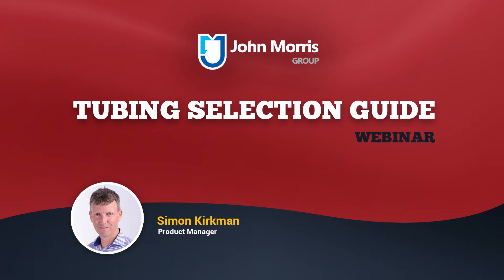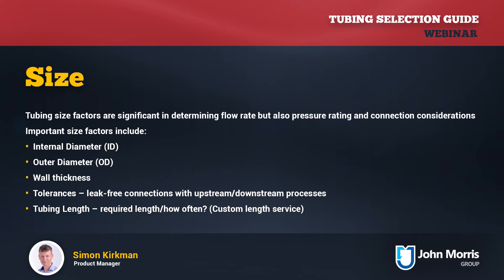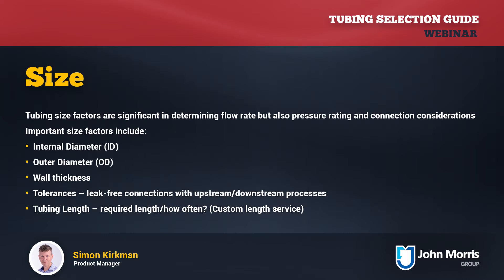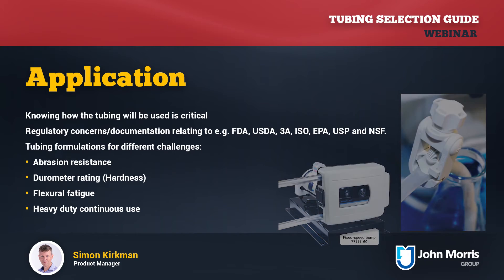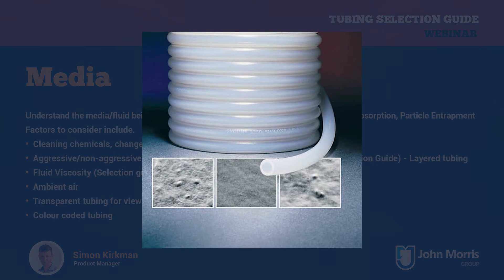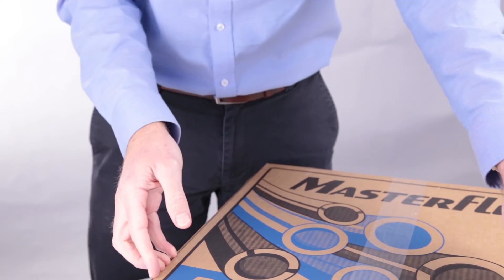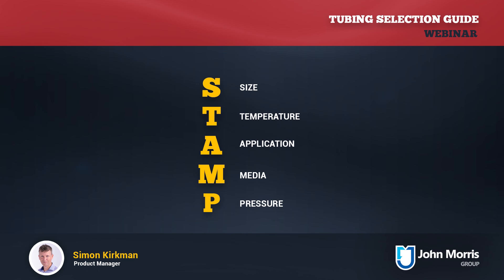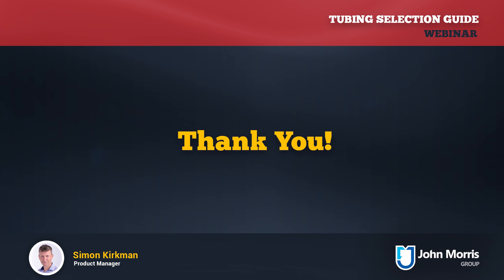How to Select Your Tubing? - A Masterflex Selection Guide Webinar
Tubing is a critical part of any fluid transfer system.  Selecting the wrong tubing can waste time and money – and can also compromise safety.  This 10 minute guide steps through some of the key factors to consider when selecting tubing for your application, and also provides some useful reference resources.